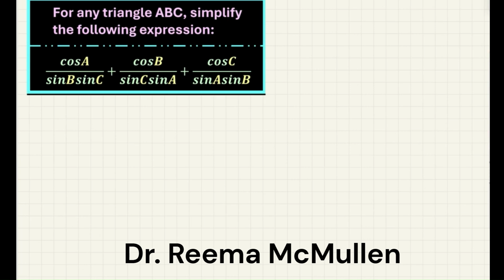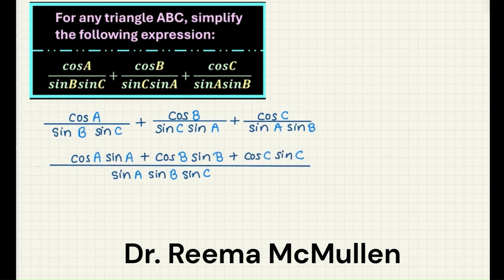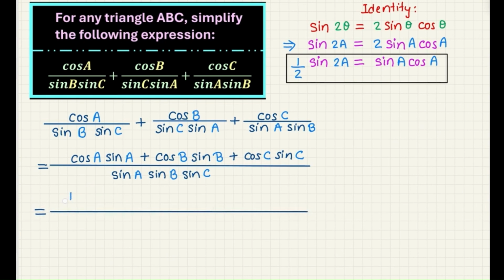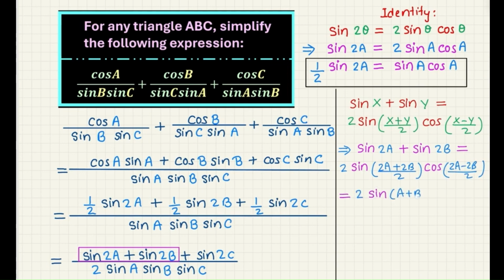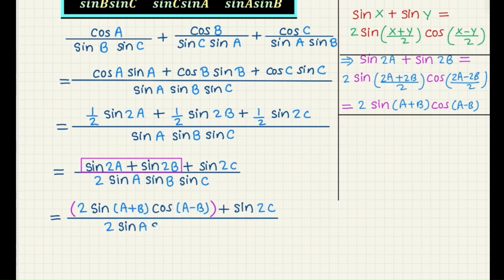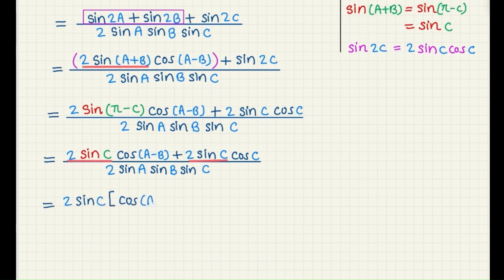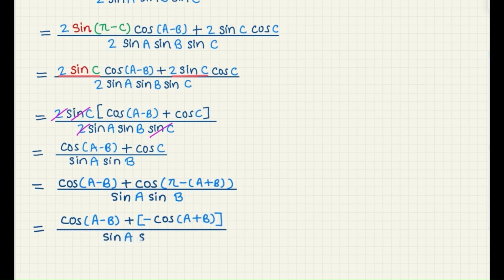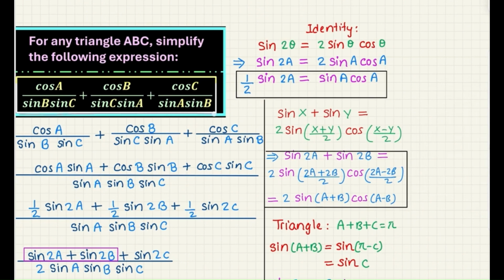Simplify cosA/sinBsinC+cosB/sinCsinA+cosC/sinAsinB - complete solution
A must know problem for all JEE aspirants and anyone else who enjoys the beauty of mathematics! Learn to not only solve but also understand the logic behind each step. Simplify cosA/sinBsinC+cosB/sinCsinA+cosC/sinAsinB. @ACEM_AcademyForMathAndPhysics